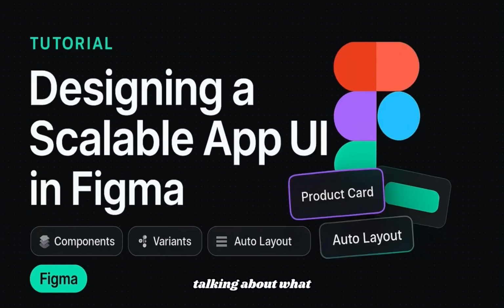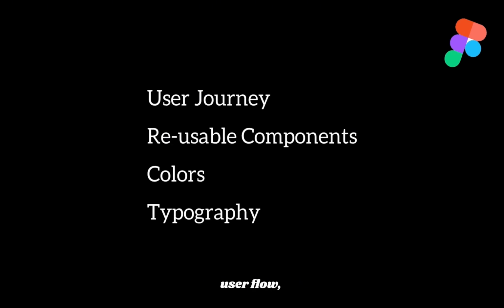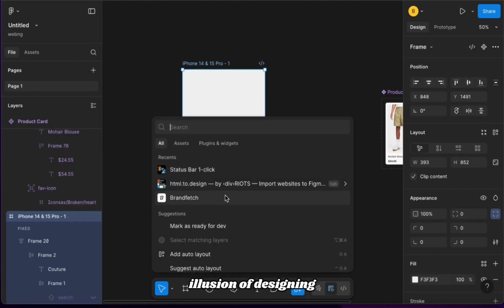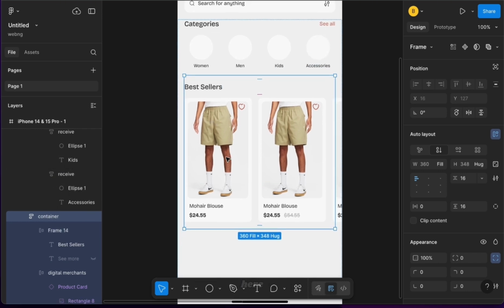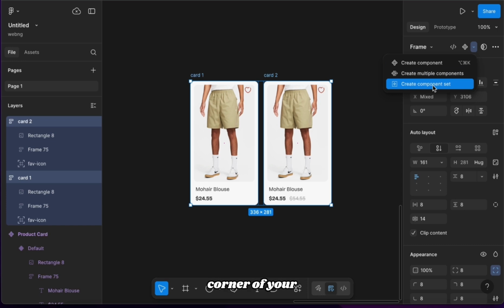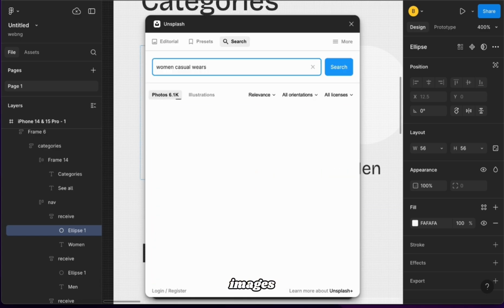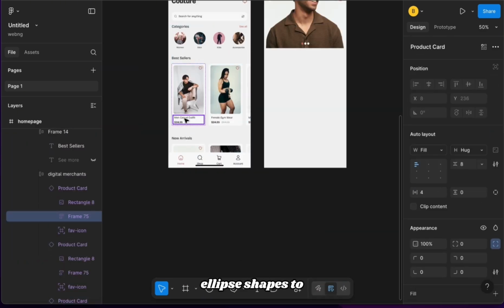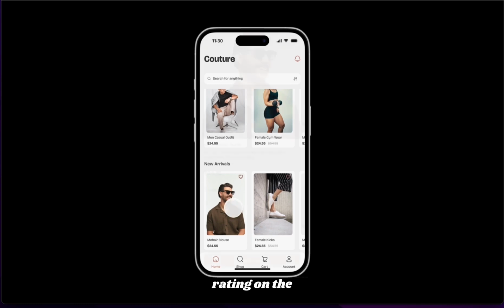Designing a Scalable App UI in Figma: Master Components, Variants & Auto Layout! 🚀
Whether you’re crafting your first prototype or optimizing a complex project, follow along as we create a sleek, adaptable UI from scratch. No fluff, just pro tips to save you hours.

We are available for your awesome projects just shoot us an email at

  / web_ng_

  / web_ng_